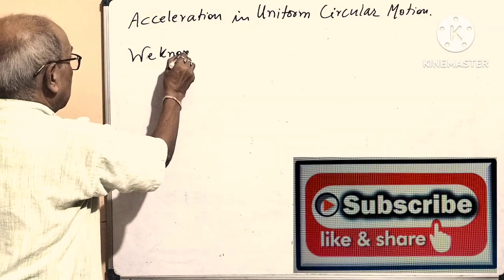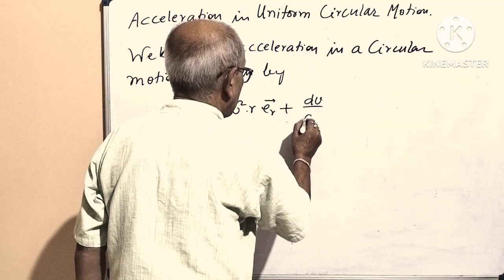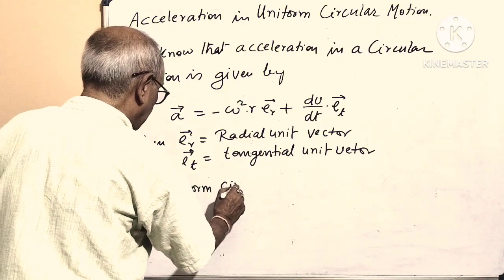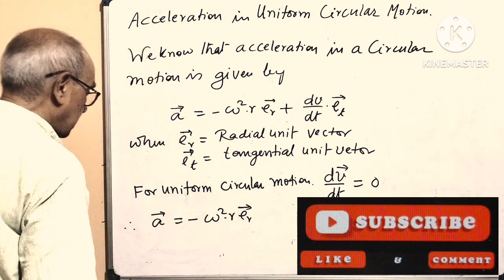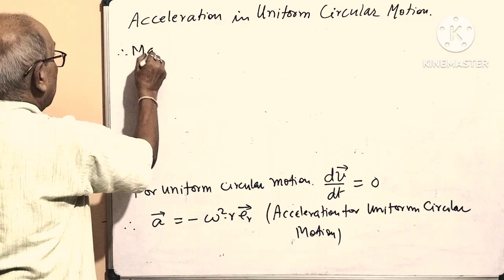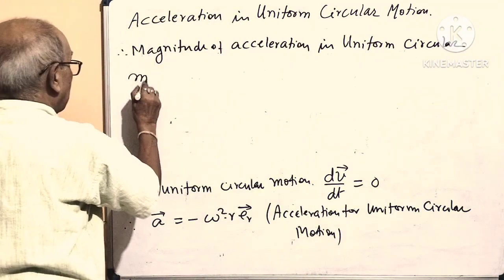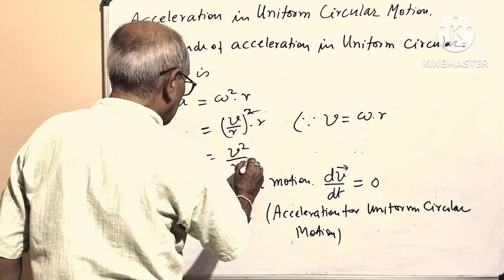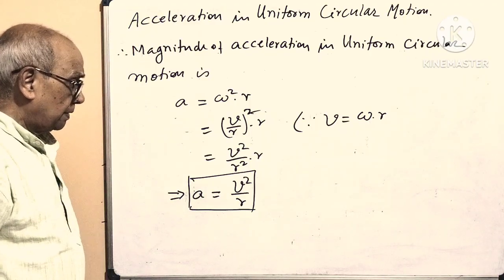Acceleration of an Object moving with Uniform Circular Motion.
What is uniform circular motion?
What is angular velocity?
What is angular acceleration?
What are the equations of Uniform Circular?

Hello Friends,
In this Session, we will discuss about derivation of equations of Uniform Circular motion.

            Jharkhand (India)
# Kamal Kunj Home